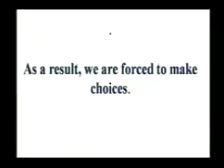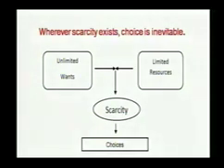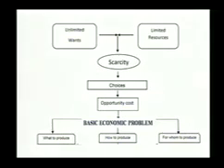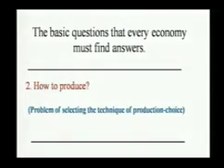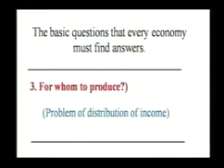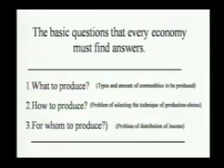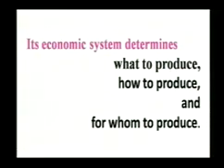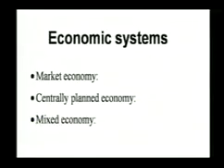SSU2132 Discussion part1